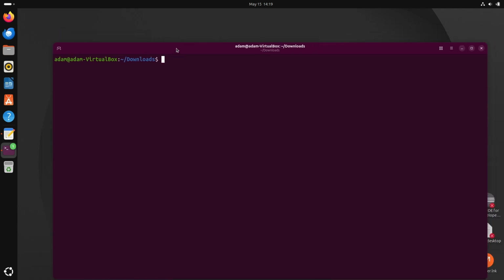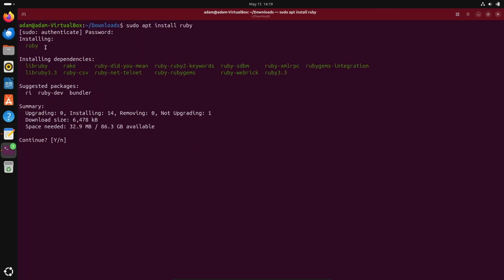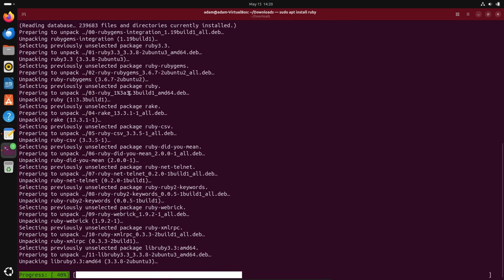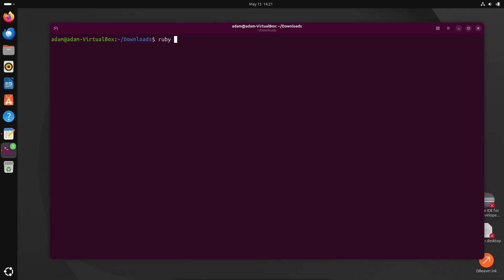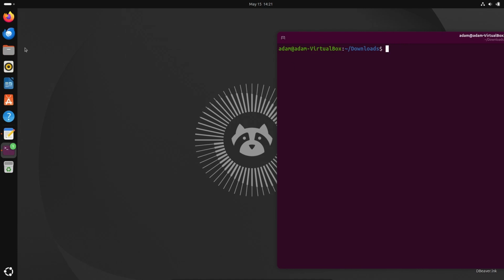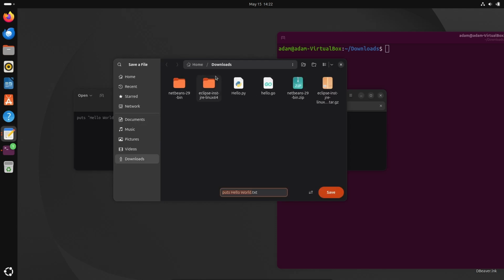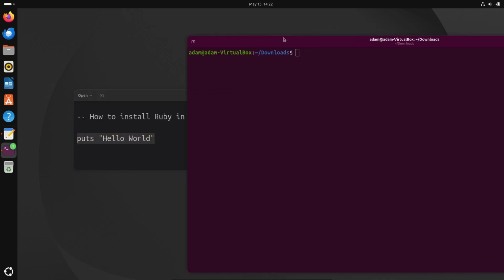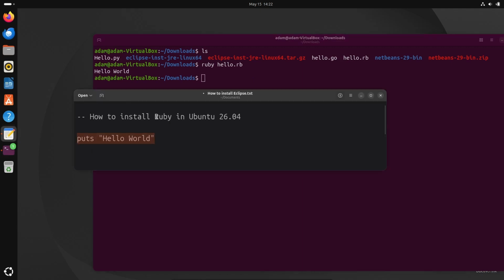How to install Ruby in Ubuntu 26.04